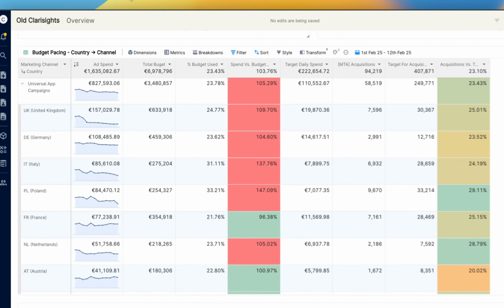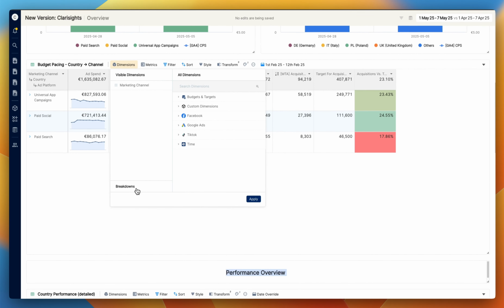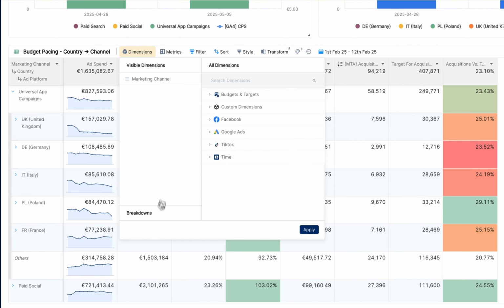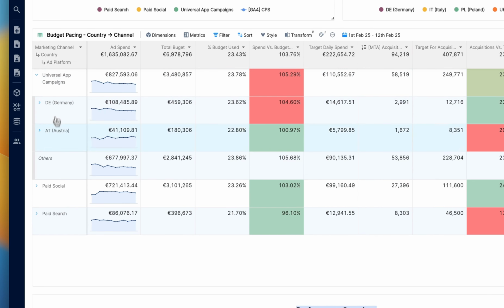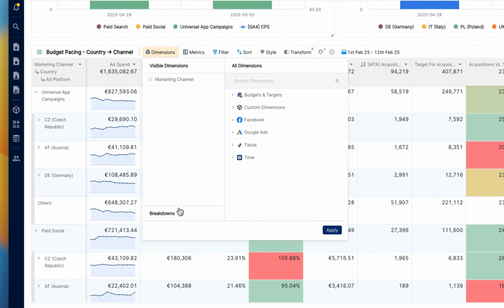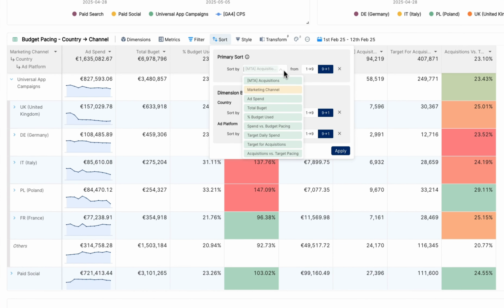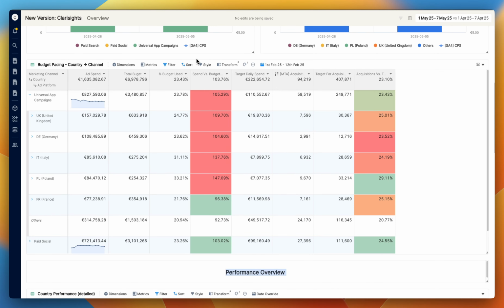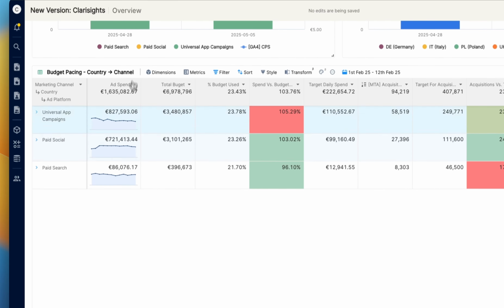Table Widget Updates May 2025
This video highlights three key updates designed to give you more control and flexibility in analyzing your marketing performance data: breakdowns have been re-imagined, new breakdown options are now available, and sorting functionality has been improved. Dive in to see how these changes will streamline your data analysis and provide deeper insights.

Chapters:

0:00 Introduction to Clarisights Table Widget Updates
0:20 Breakdowns Have Moved
1:12 New Breakdown Options
4:09 Sorting Changes & Enhancements
5:27 Sorting with Fixed Breakdown Values